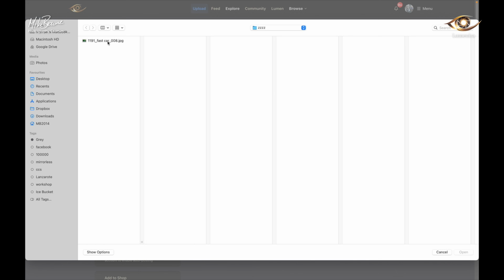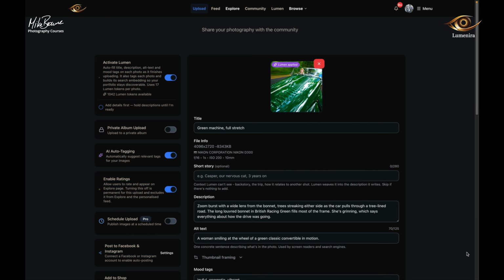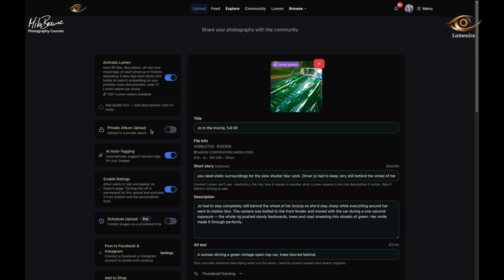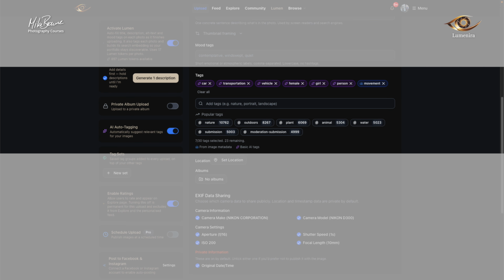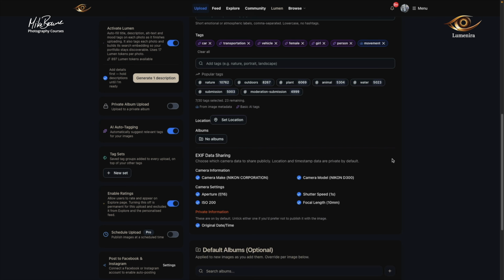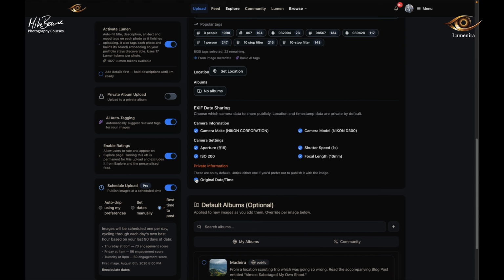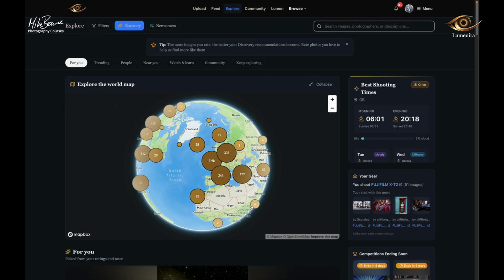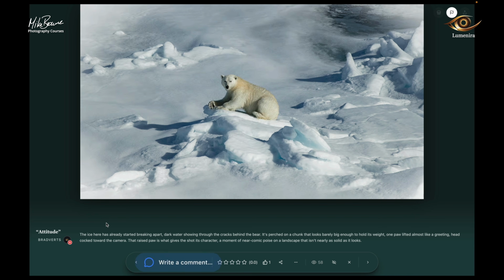Uploading to Lumenira | Get Your Photography Seen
Uploading to Lumenira is about more than simply adding an image. I'll show you the options available when uploading your photography and how to use them to help your images get discovered, organised and seen.

You'll learn how to:
• Use Lumen AI to help create titles, descriptions and tags, while adding your own story about where, how or why you made the photograph
 • Add images directly to your shop or albums, including public, private and pay-to-enter albums
 • Schedule uploads to maintain a regular flow of new work and keep your followers engaged
 • Create private client albums where professional photographers can share images for clients to view, choose and purchase as prints and other products
You can let Lumen do much of the repetitive work for you, personalise its suggestions, or do everything manually if you prefer. You're always in control.
The aim is simple: spend less time managing your photography and more time creating it.

Photography comes first.